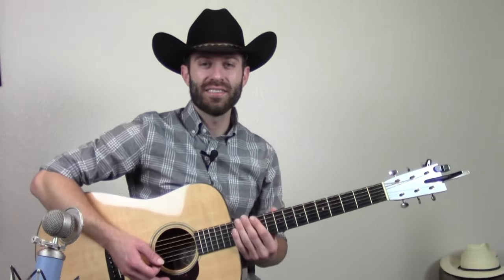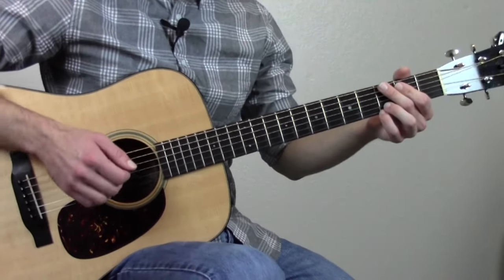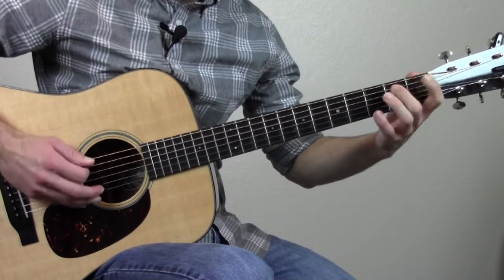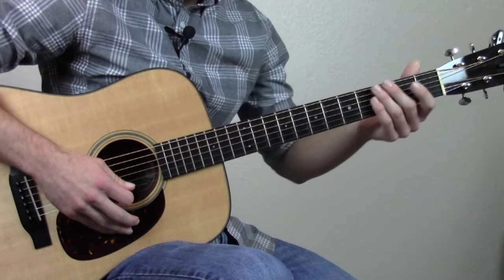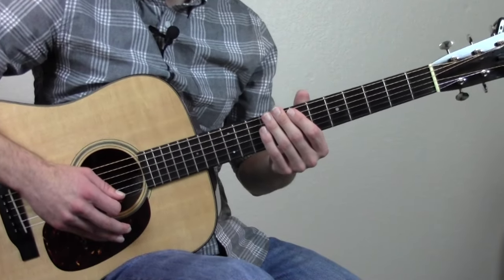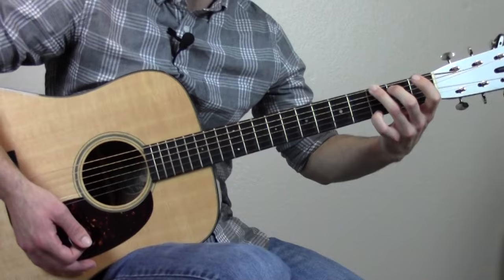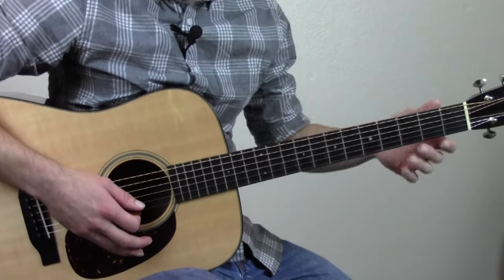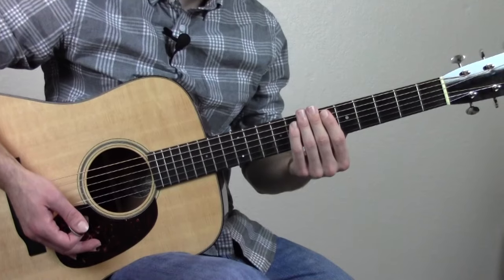Ultimate Bluegrass Ending - Guitar Lesson Tutorial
Guitar ending riffs are extremely important in bluegrass. If you’ve ever been to a bluegrass jam session, you already know how all the bluegrass musicians will repeat the same chord progressions over and over as they take turns playing their solo breaks. At some point the song has to end, and that’s where ending licks like this one come in handy!

to learn a ton of common bluegrass flatpicking guitar licks that you can play at your next bluegrass jam. We’ll break down all guitar lick with tablature and I’ll show you how you can use these licks with the majority of bluegrass songs. Several of these flatpicking licks are in the key of G and they’re designed to help you improvise your guitar solo in bluegrass fiddle tunes like Red Haired Boy, Salt Creek, Gold Rush, Cripple Creek, Cherokee Shuffle, etc.